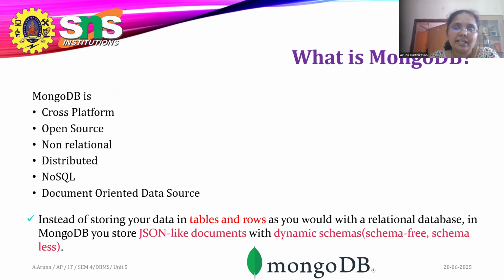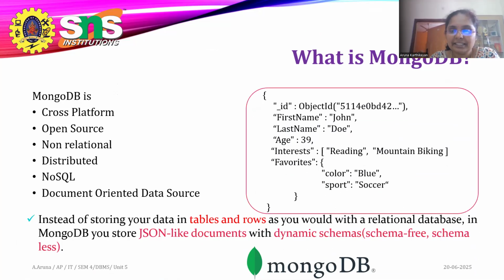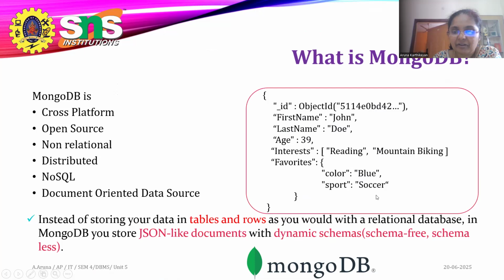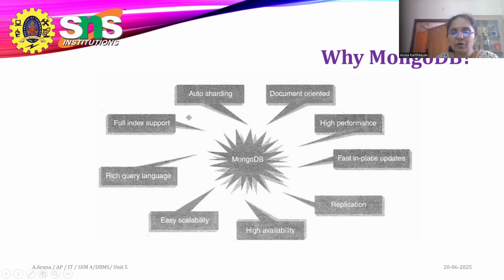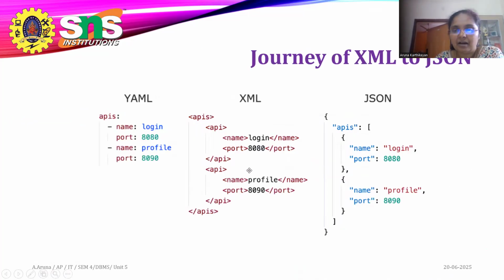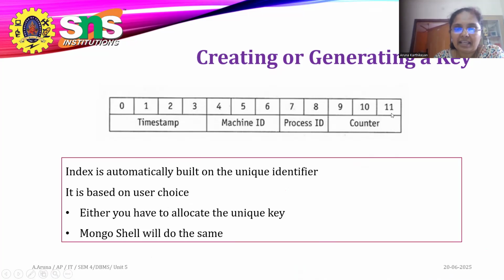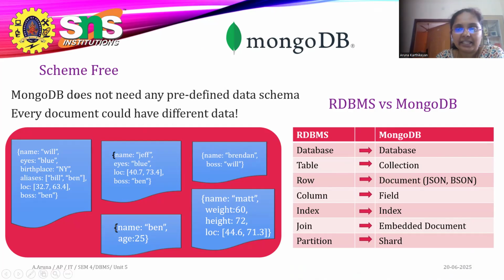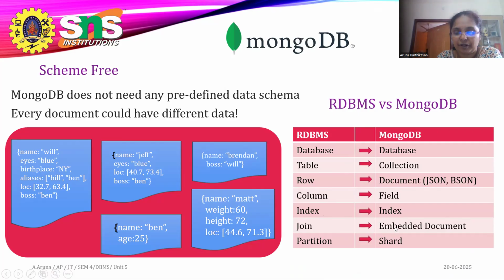Introduction to MongoDB | Database Management Systems | SNS Institutions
MongoDB is a document database. It stores data in a type of JSON format called BSON. A record in MongoDB is a document, which is a data structure composed of key value pairs similar to the structure of JSON objects. Records in a MongoDB database are called documents, and the field values may include numbers, strings, booleans, arrays, or even nested documents.